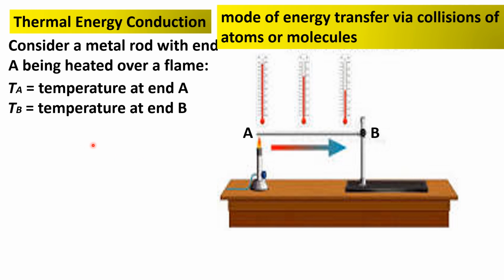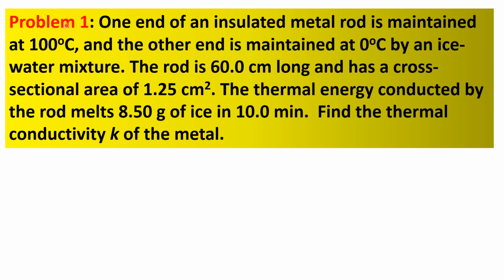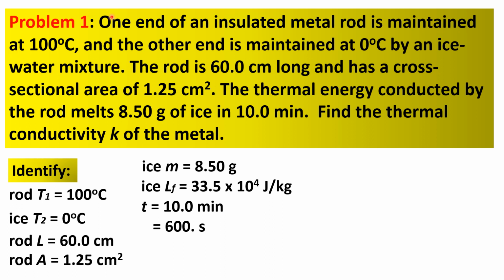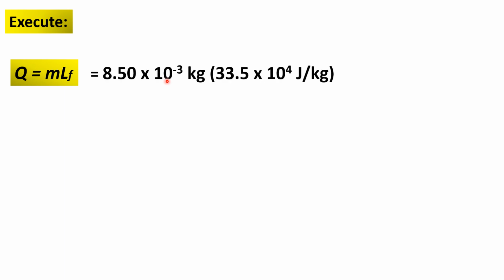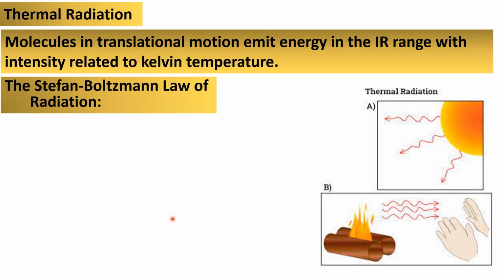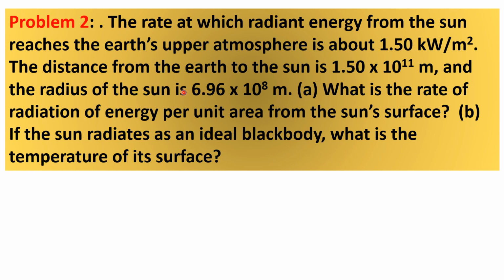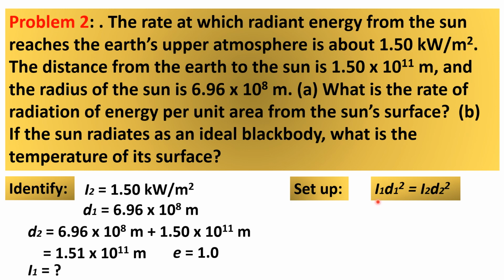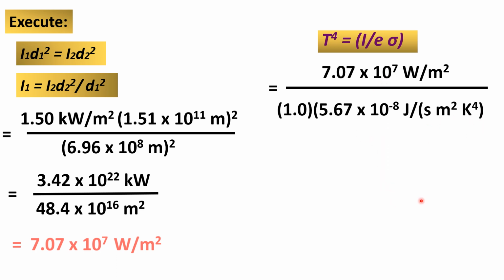MODES OF THERMAL ENERGY TRANSFER (CONDUCTION & RADIATION)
This video focuses on problems involving thermal energy conduction as well as radiation. Problem 1 is determining the thermal conductivity of an unknown metal rod with a given length and cross-sectional area, its one end is heated over a flame at 100 degC while the opposite end is attached to a water-ice mixture at 0 degC. The mass of ice that would melt in a given time is used as the basis in finding the amount of energy conducted and hence the thermal conductivity constant of the unknown metal. In problem 2 the rate of radiation per unit area (also known as radiation intensity) is  determined and the Kelvin temperature of the sun's surface is calculated using the Stefan-Boltzmann Radiation Law.